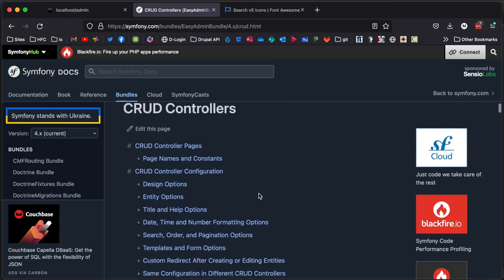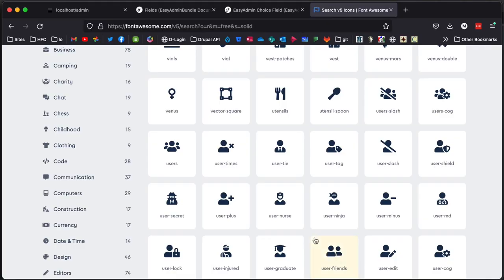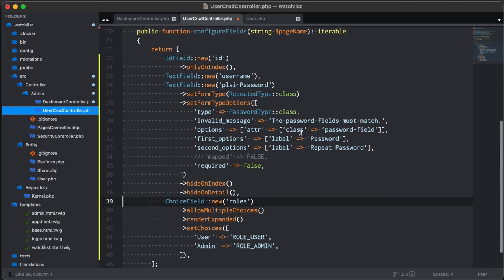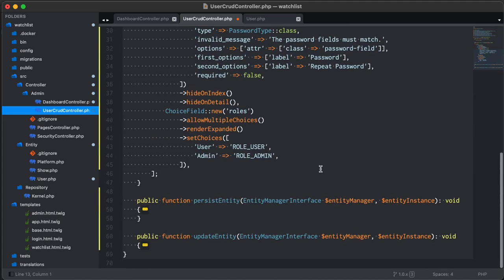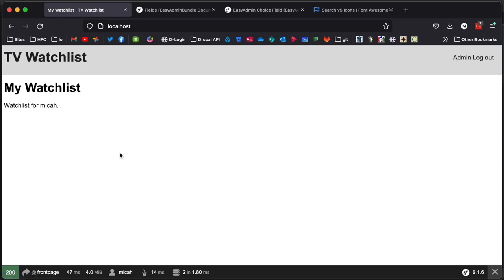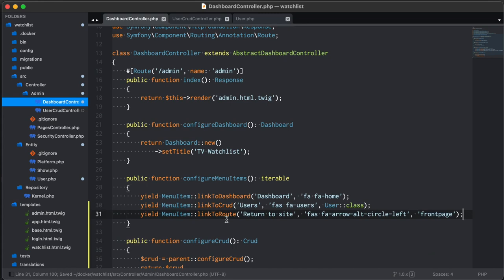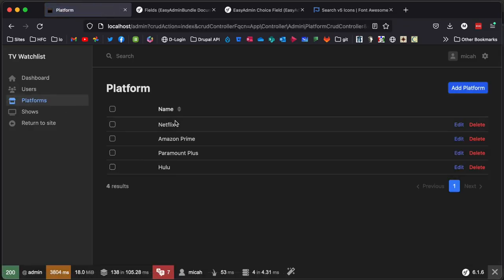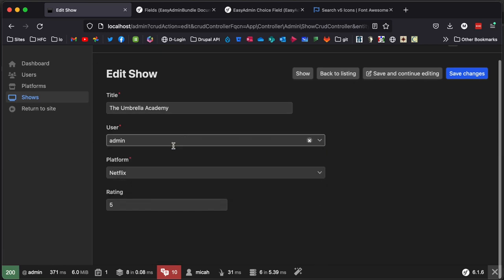TV watch list Symfony demo - Part 6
This video is the exceptionally long conclusion to the TV watch list series.

This six-part series demonstrates the basics of building a Symfony web project to store and display items in a TV watch list. This starter project is not feature complete, but demonstrates the principles needed to get started with Symfony, Twig templates, and the Easy Admin bundle.

For a quick start, you can download the project created in Part 1 from my BitBucket account.